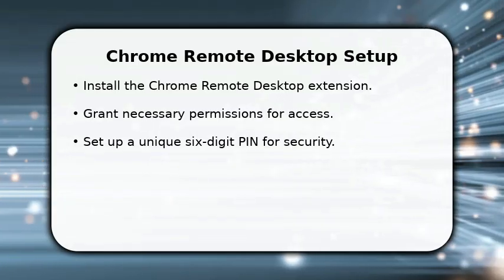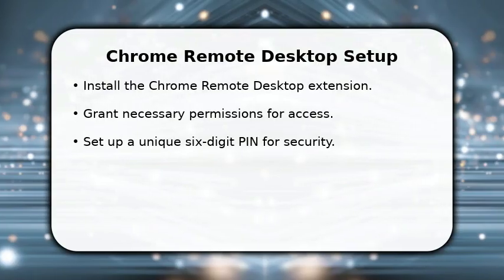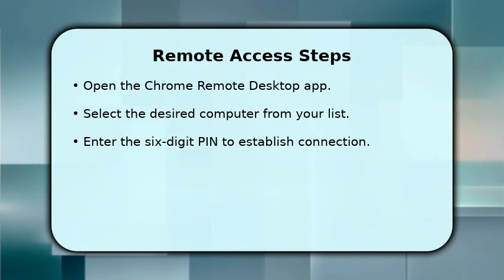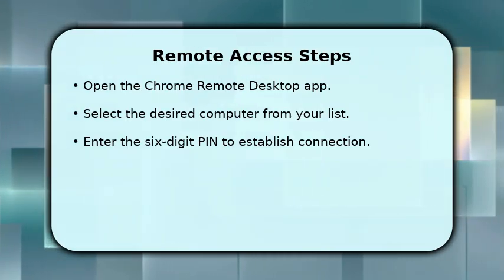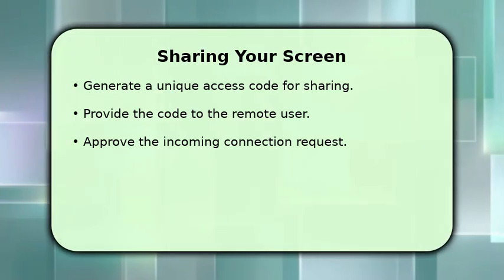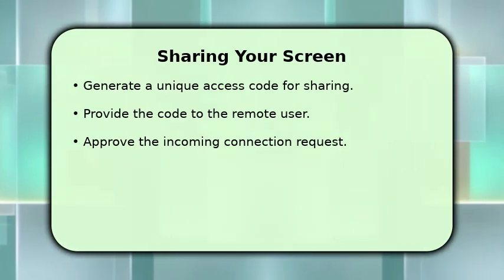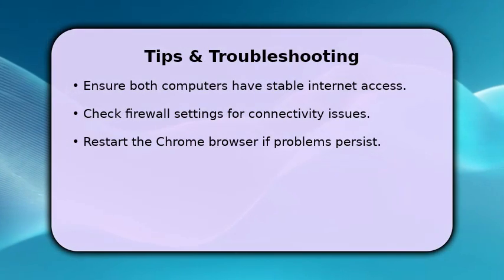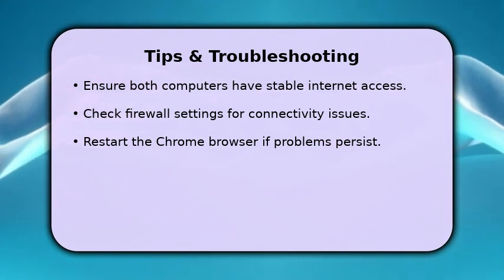How to Use Chrome Remote Desktop - Full Guide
▸ (s) In this comprehensive guide, we'll walk you through the steps to set up and use Chrome Remote Desktop. This feature allows you to remotely access and control your computer from another device, making it perfect for working on-the-go or accessing files from a different location. We'll cover everything from installing the extension to troubleshooting common issues.